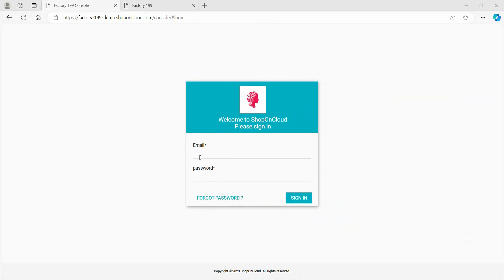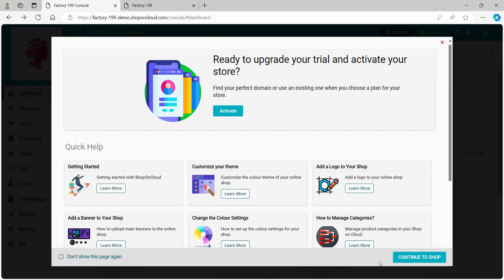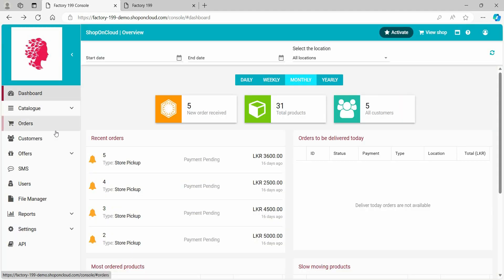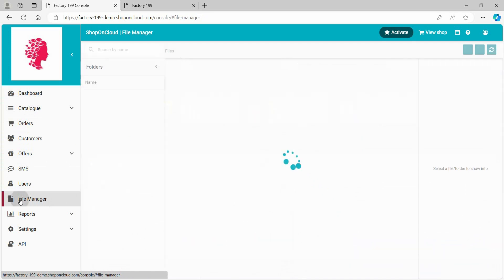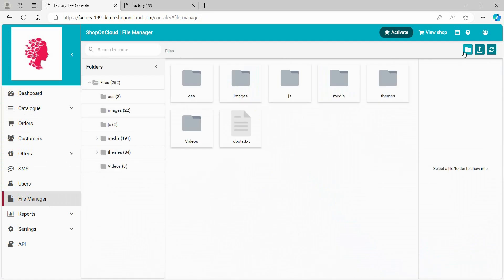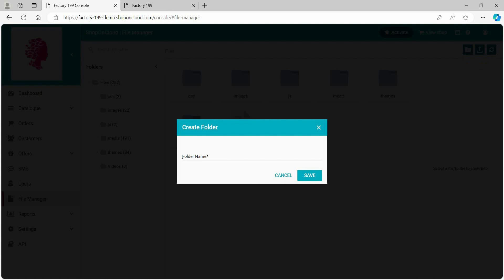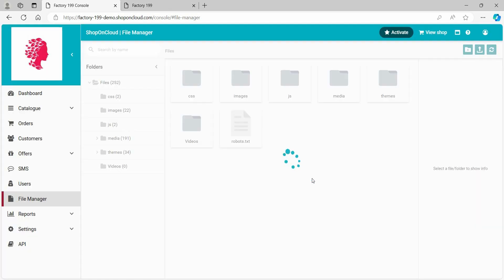How to Create Folder in the File Manager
Welcome to ShopOnCloud help guide. ShopOnCloud is a powerful and easy-to-use eCommerce solution that lets you create and manage your online store. In this video, I will show you how to create a folder in the file manager of ShopOnCloud. Creating folders helps you organize your files and images for your store.